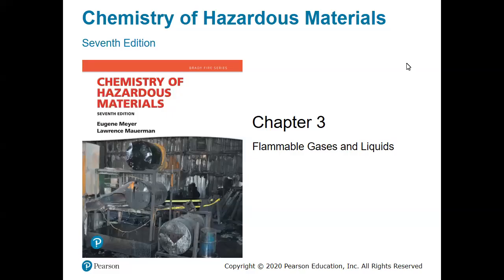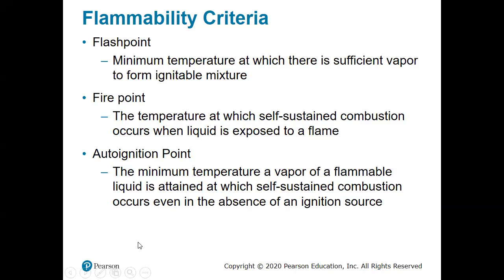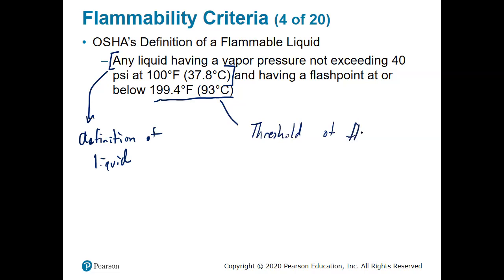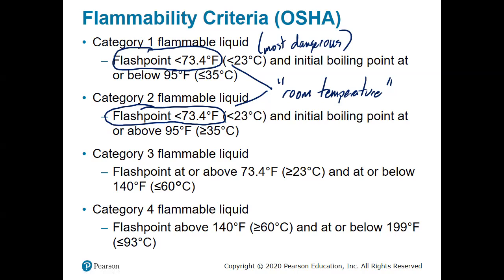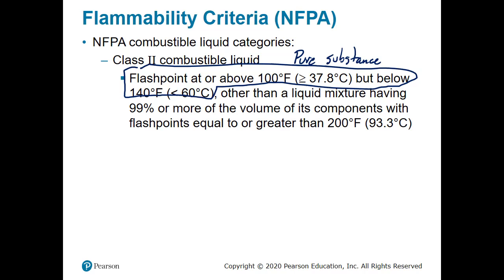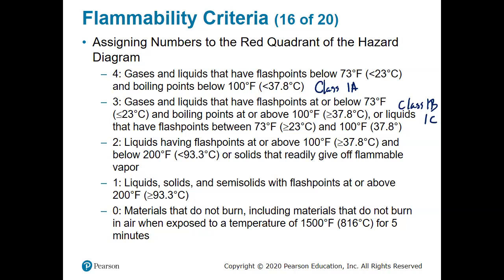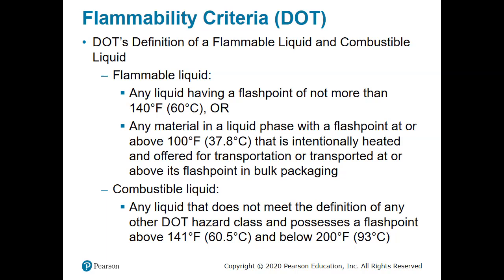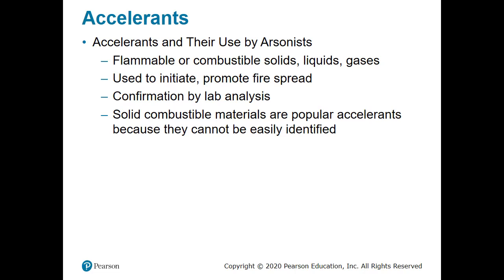Lecture 1-31-22: Flammability Standards for Liquids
In this video, we overview the differing standards of flammability based on the OSHA, NFPA, and DOT standards and ratings.